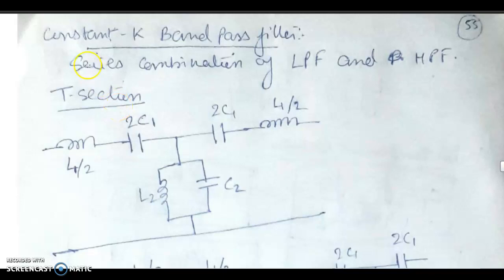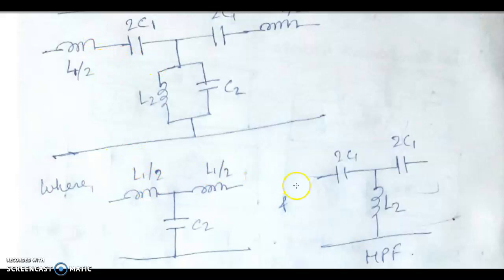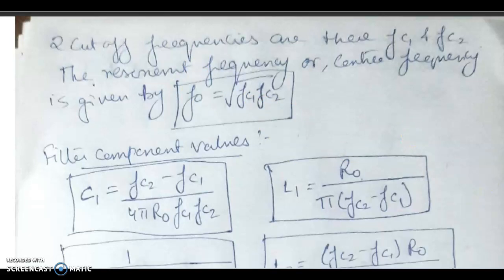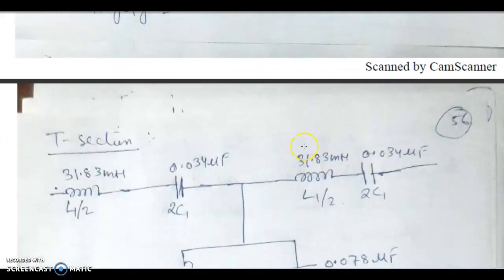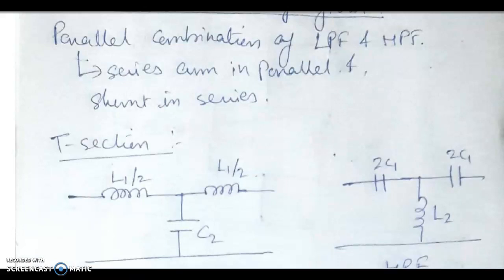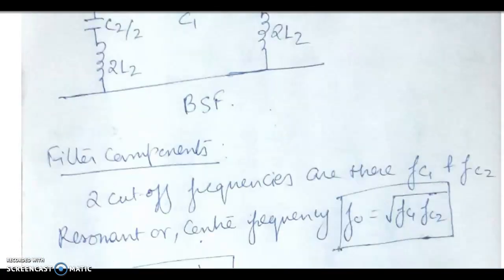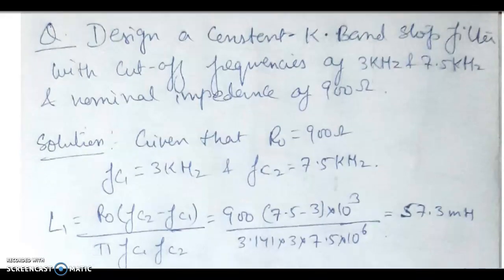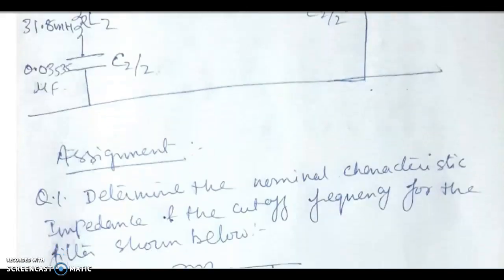Design of Constant-K Band Pass and Band Stop Filter